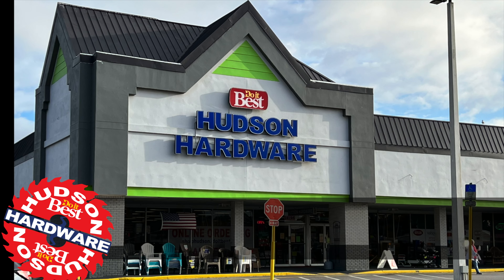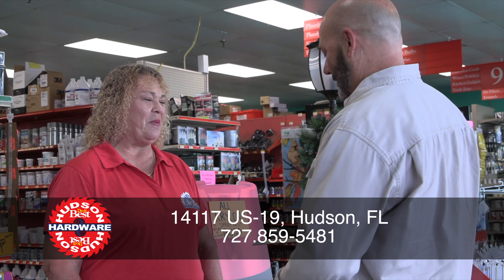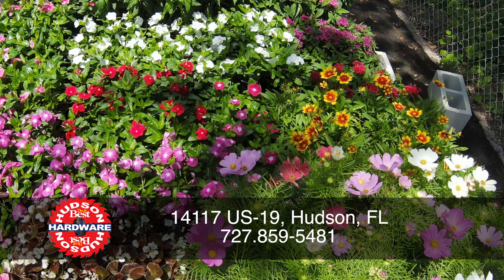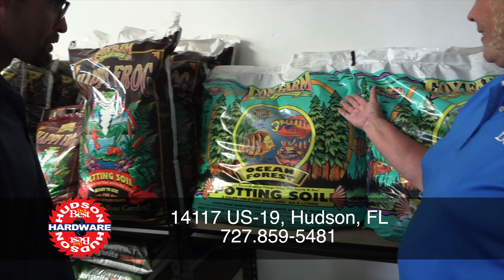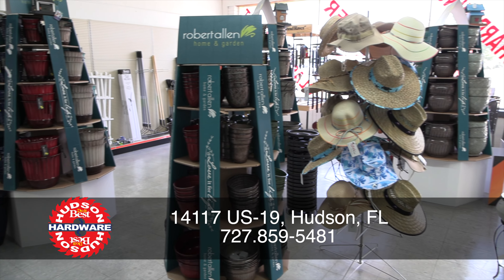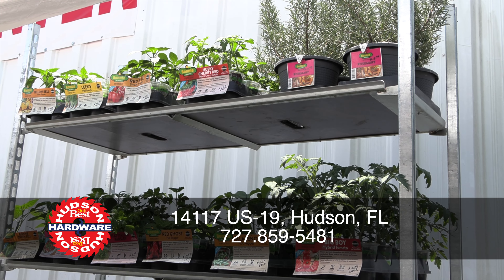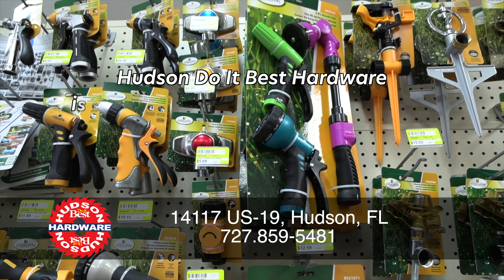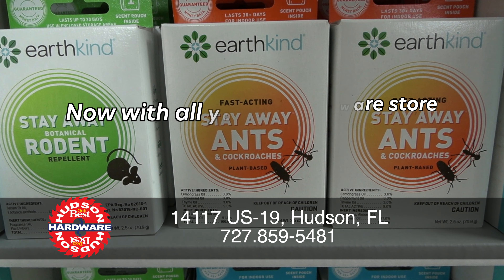Hudson Hardware Garden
Hudson Hardware's Garden Center  opened across the street on US19. Find your garden supplies and hard to find items, locally!